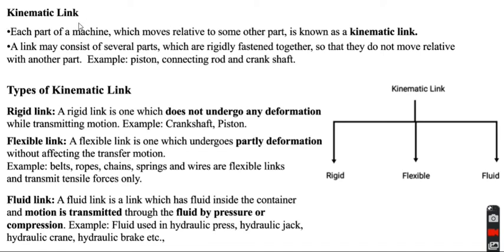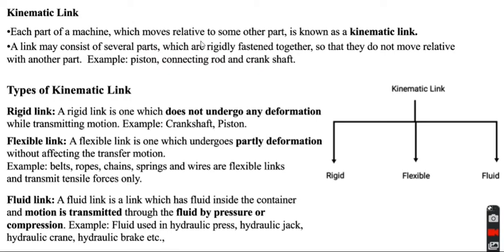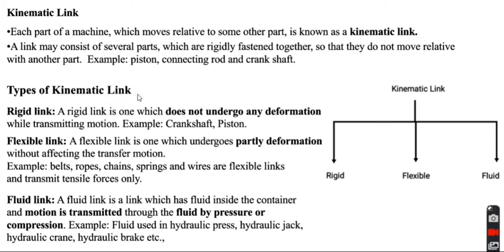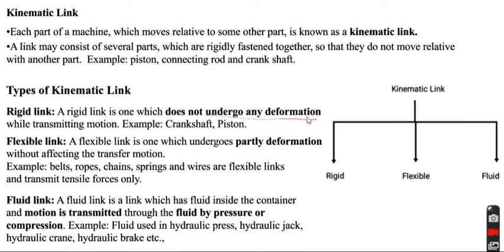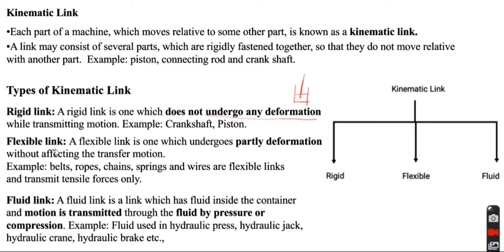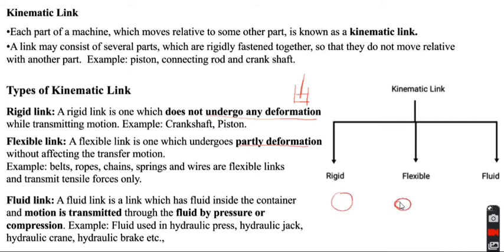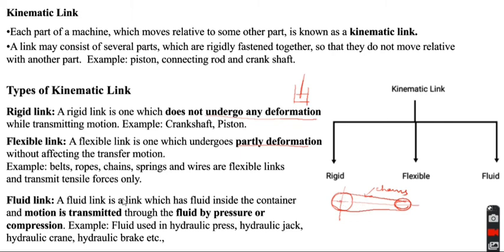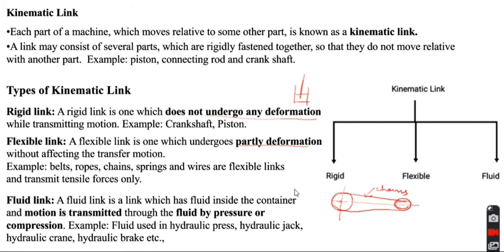Types of Kinematic Links / Kinematic Link in Mechanism / Define Kinematic Link & Types of Link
Kinematics of Machines / Types of Links / Kinematic Link or Element / Classification of Kinematic Links / Kinematic links and its types

Types of Kinematic Pairs / Define Kinematic Pair and its Classification / Theory of Machine / Kinematic Pair in Mechanism / What is Kinematic Pair and its Classification / Kinematic Pair of Theory of Machines / Kinematic Pairs and its types

Introduction to Theory of Machines / Types of Theory of Machines / Introduction Mechanism & Machine / Mechanical Engineering - Theory of Machines